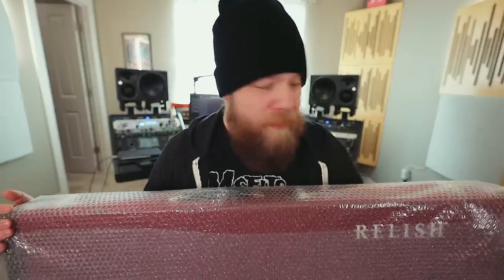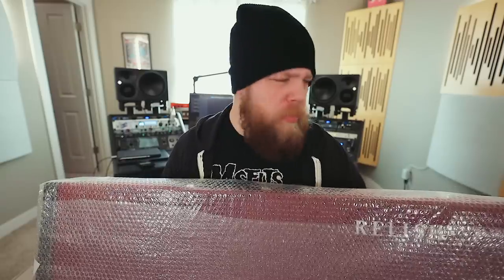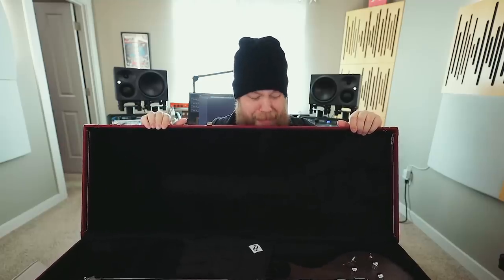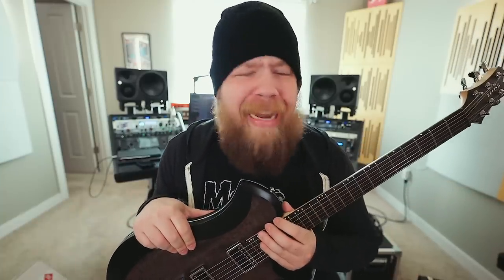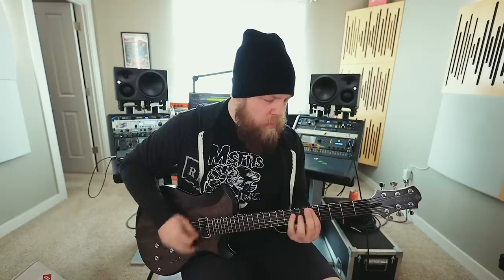Unboxing Modern Art - Relish Guitars Mary One!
Lets unbox what is perhaps the most modern guitar design ever seen!

The Gear:
This Camera Body